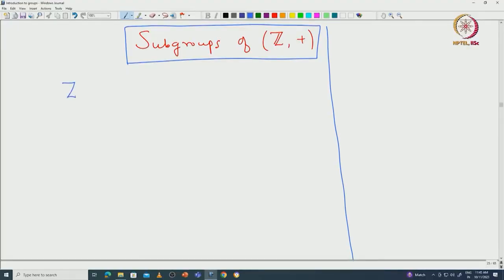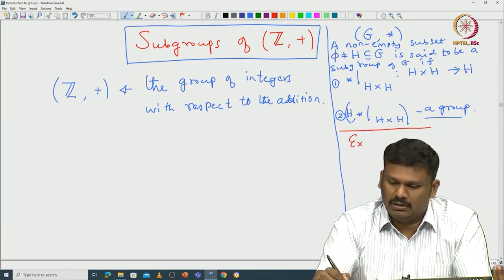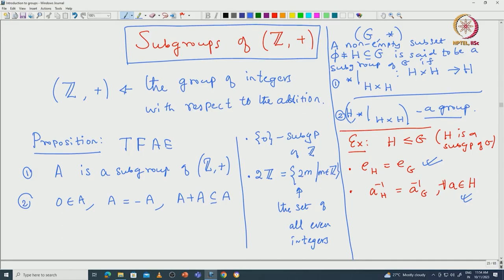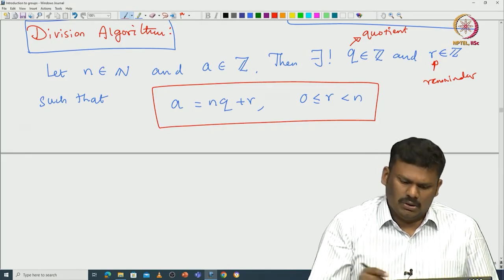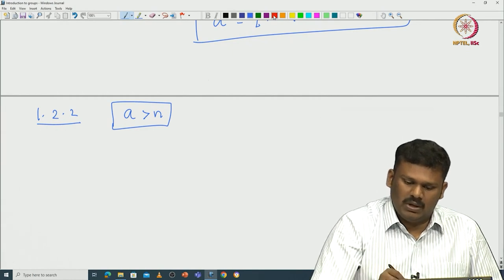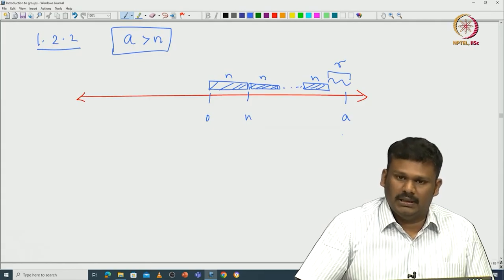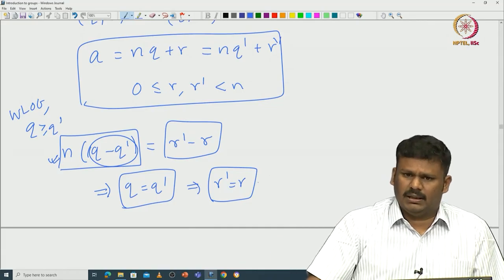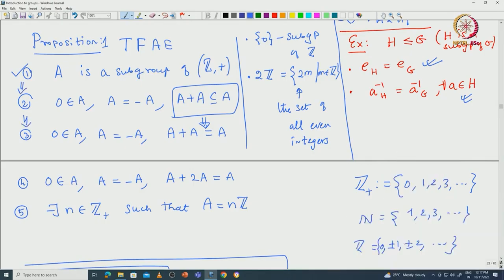Subgroups of integers